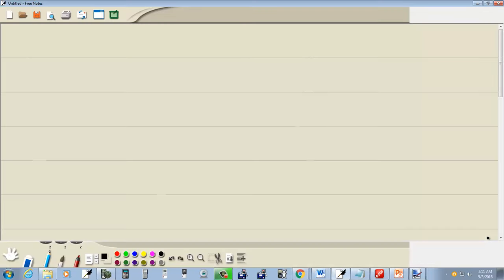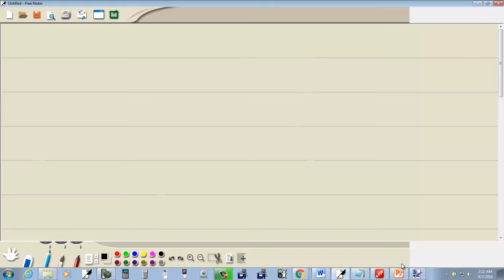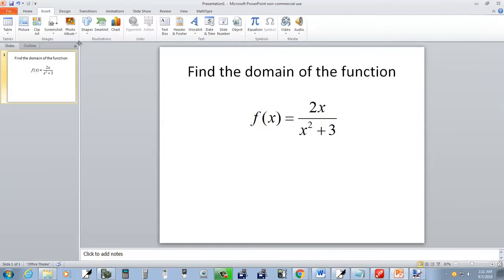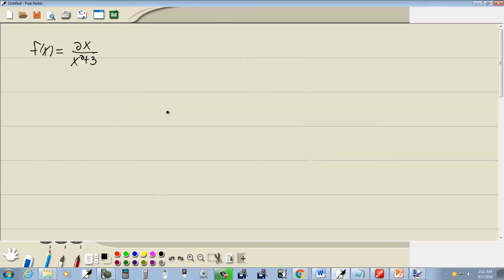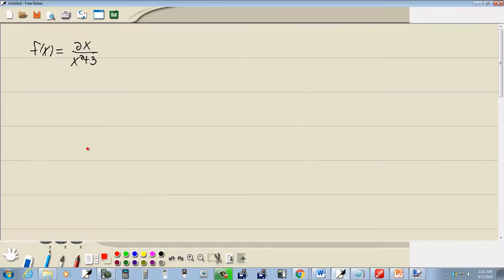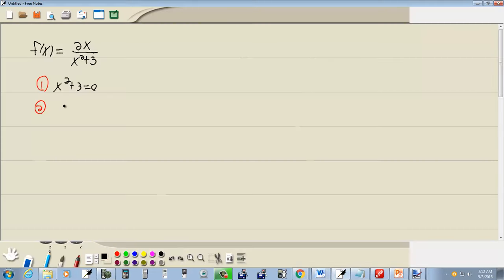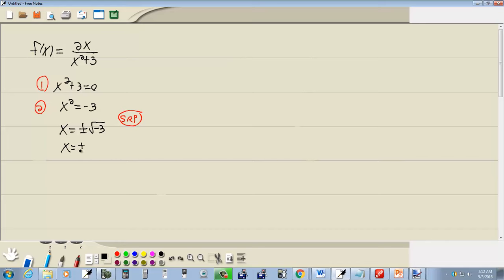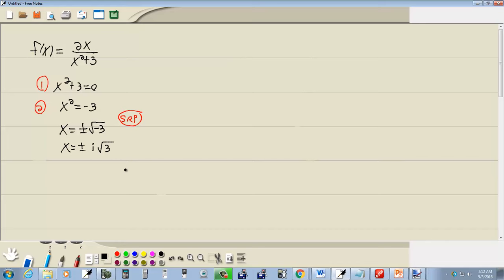CA - Homework - P932016213